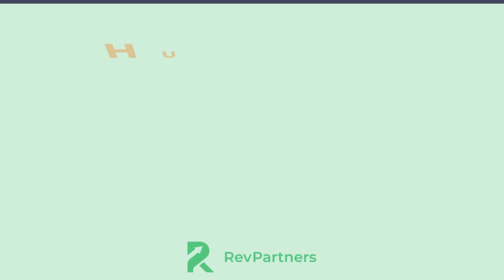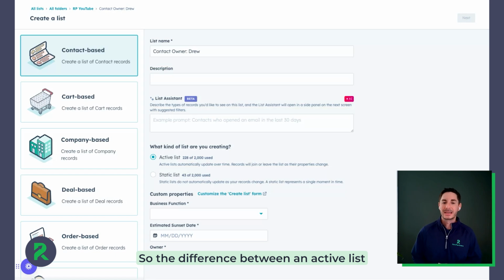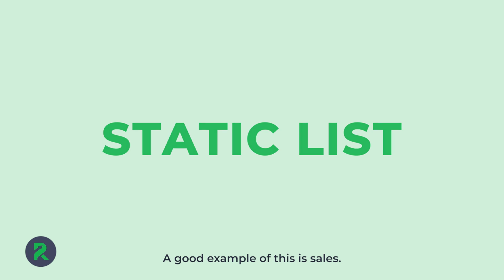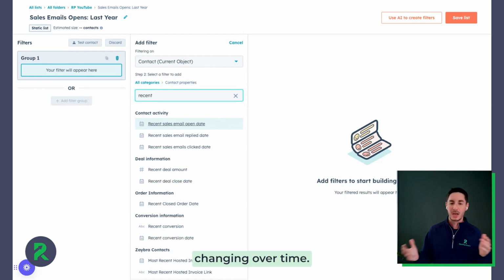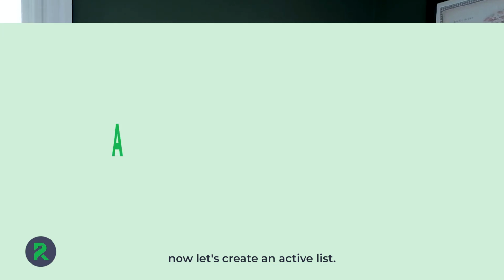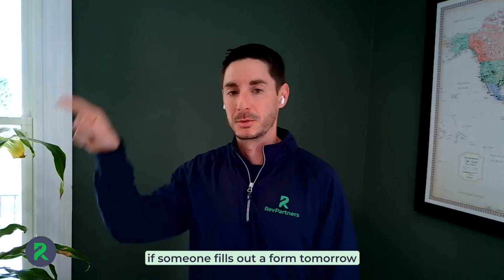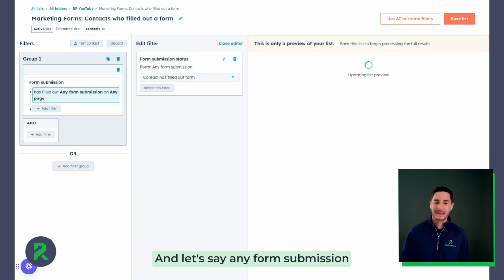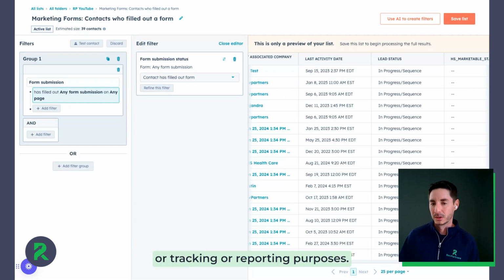Active vs. Static Lists in HubSpot: What’s the Difference?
Not sure when to use Active or Static lists in HubSpot? 🤔 In this RevPartners HubSpot How-To, we break it down so you can segment smarter, automate better, and optimize your CRM workflows.

✅ In this video, you’ll learn:

The key differences between Active and Static lists
When to use each type for better segmentation
How they impact workflows, email marketing, and reporting
Pro tips to keep your HubSpot database clean and efficient
💡 Whether you're managing lead scoring, email campaigns, or customer lists, this video will help you make the right choice!